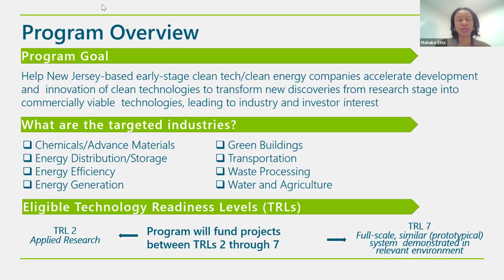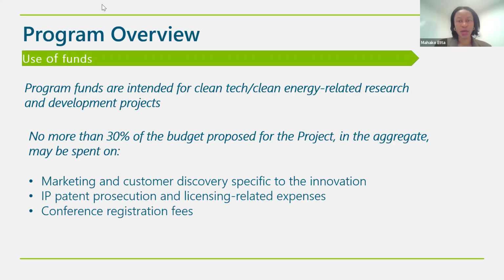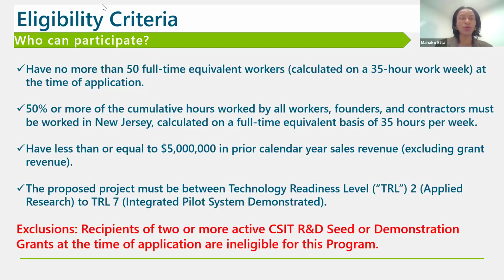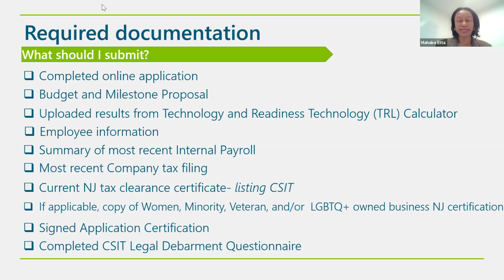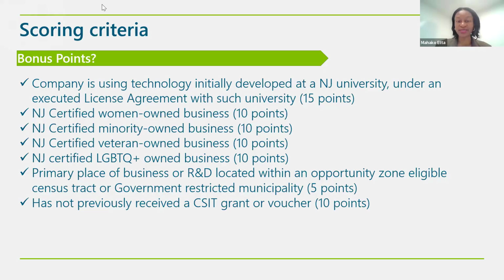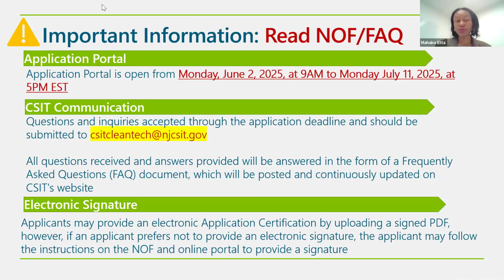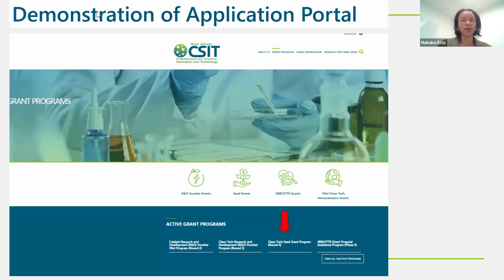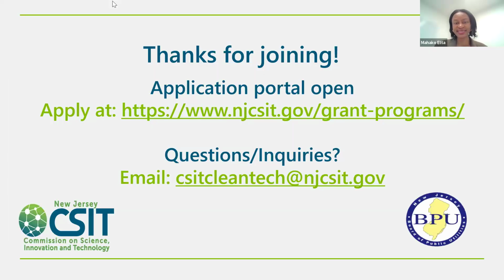Clean Tech Seed Grant Program (Round 4) Webinar 5.20.2025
Informational webinar for Clean Tech Seed Grant Program (Round 4). The Program helps New Jersey-based early-stage clean tech/clean energy companies accelerate development and innovation of clean technologies to transform new discoveries from research stage into commercially viable technologies.